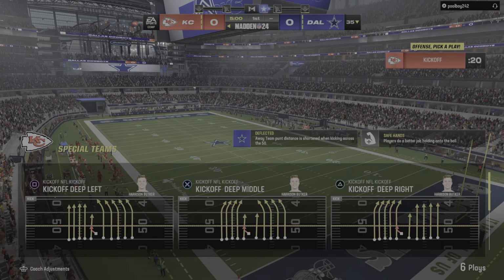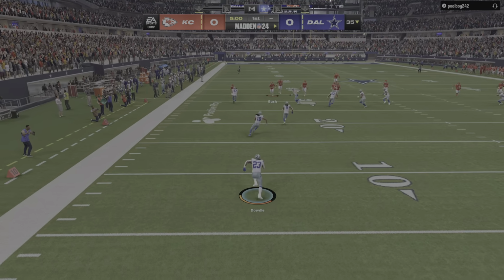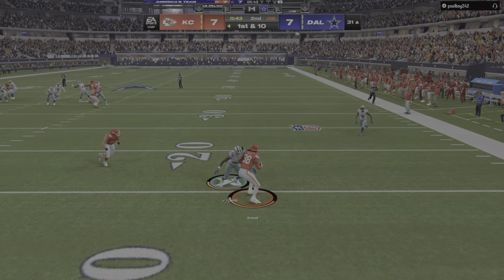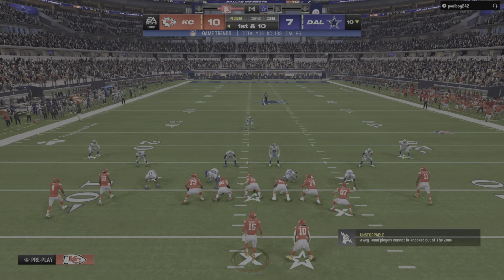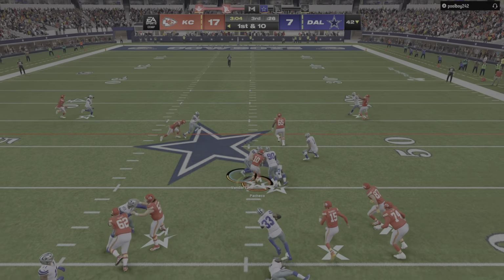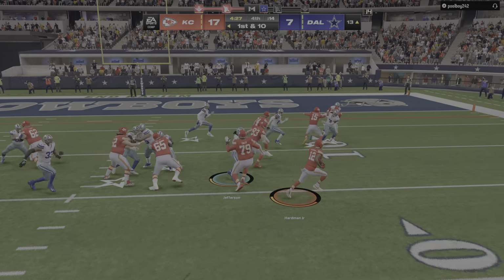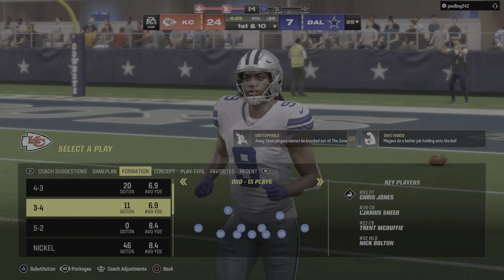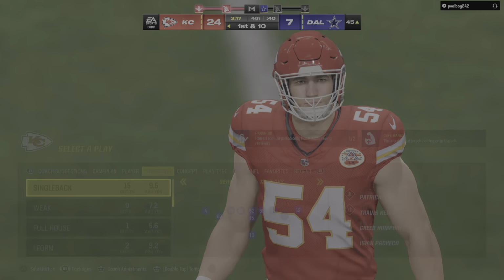Madden NFL 24 | Chiefs v Cowboys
America's Team eh?